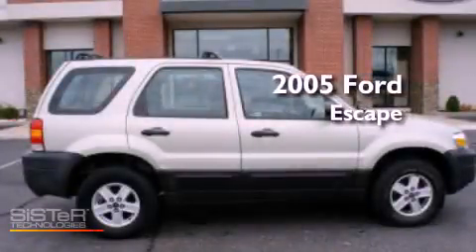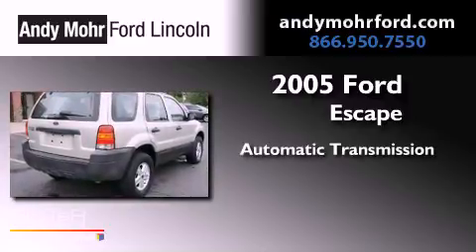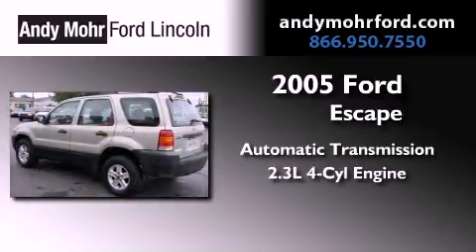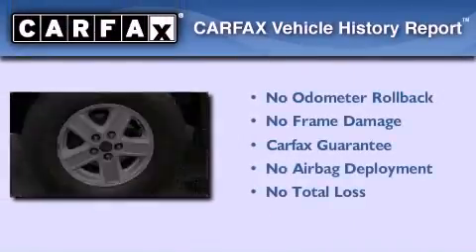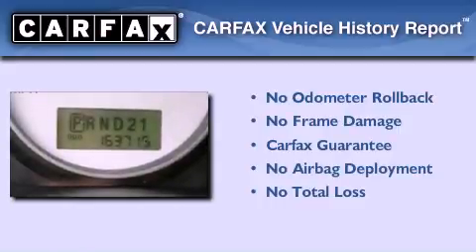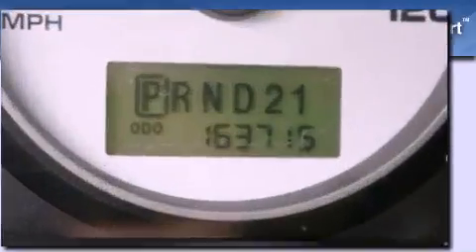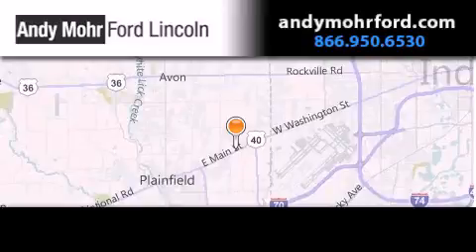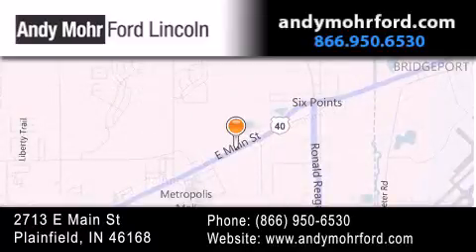2005 Ford Escape Plainfield IN 46168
Year : 2005
 Make : Ford
 Model : Escape
 Engine : 2.3L I4
 Trans . : AUTO
 Exterior : Gold Ash Clearcoat Metallic
 Miles : 163,715
 Interior : Mediumdark Pebble
 Stock : P6518

 2713 E. Main Street